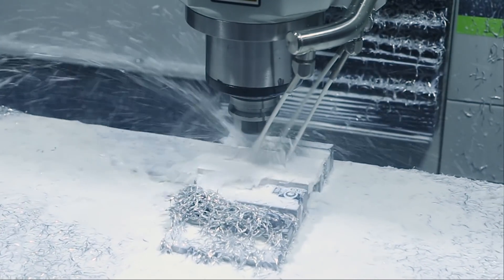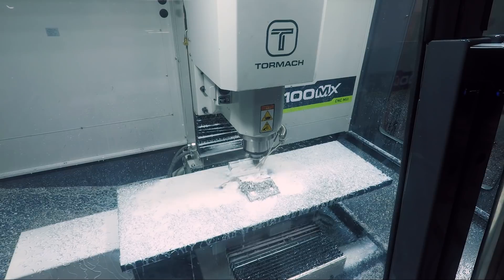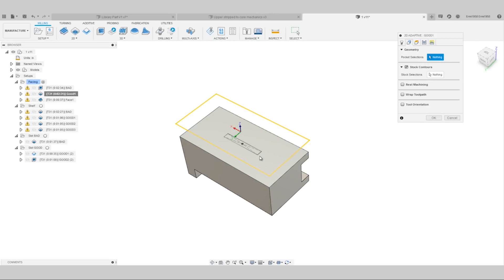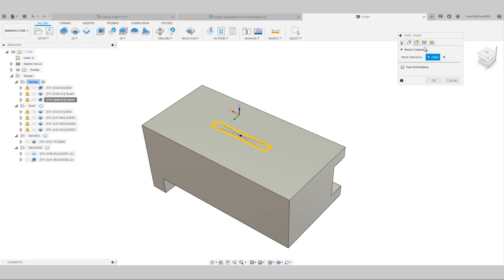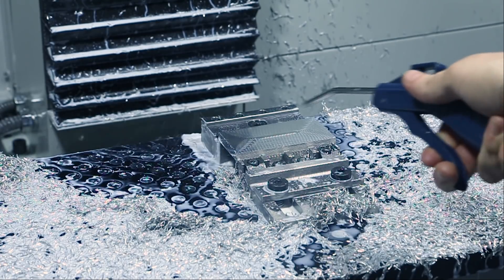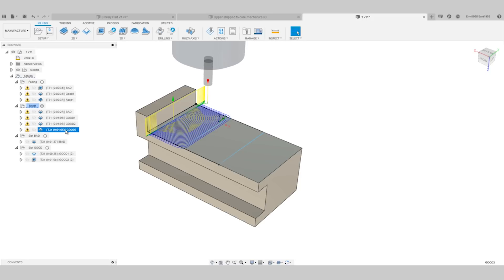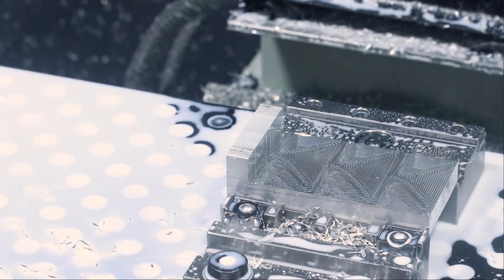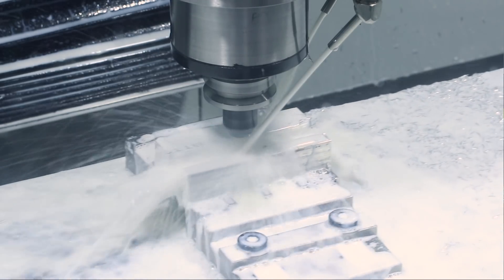Improving Adaptive Roughing Strategies in Fusion 360!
Adaptive roughing leaving an annoying sliver behind in aluminum or worse, destroyed endmills when machining stainless, tool steel, or titanium?
Let's cover 3 different solutions for facing, shelving, and slotting operations.